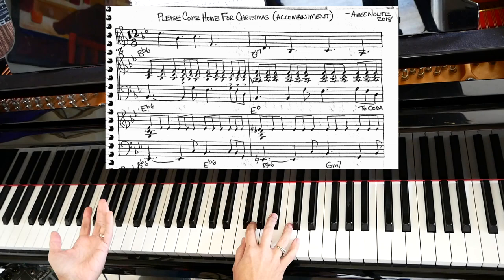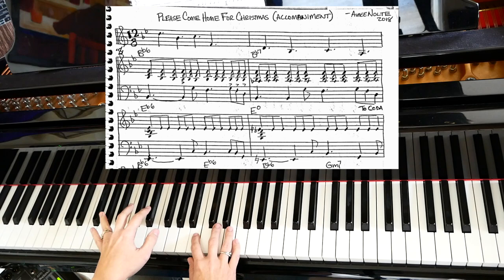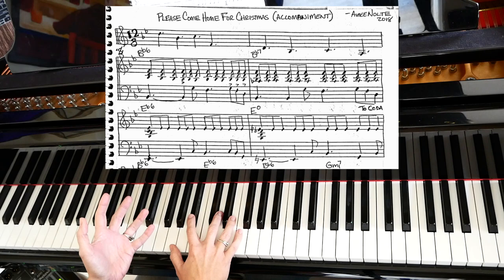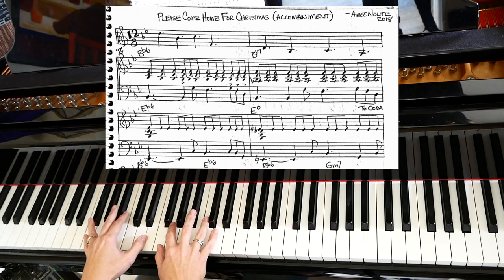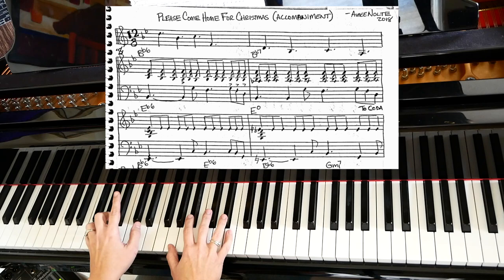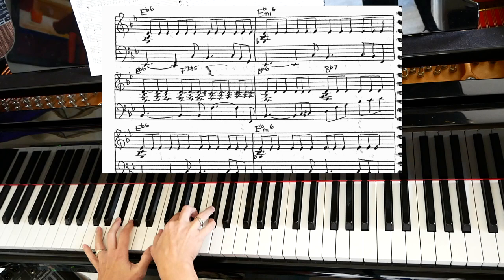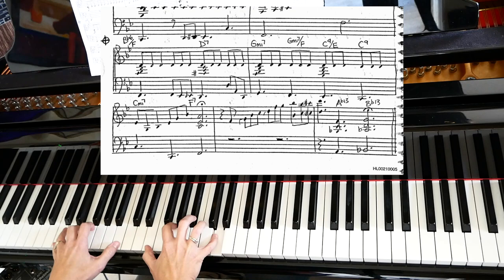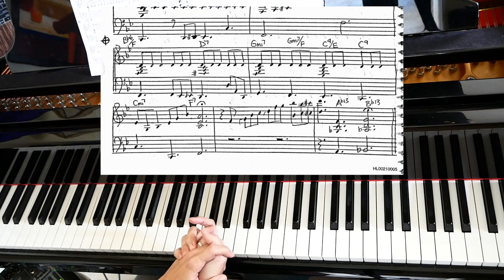Please Come Home For Christmas (12/8 Piano Accompaniment Tutorial)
Use this groove to play Please Come Home For Christmas or any other 12/8 doo-wop or R&B tune and have fun for days!

Recorded using
Earthworks SV33
Earthworks PM40
5'3 Hallet Davis Baby Grand